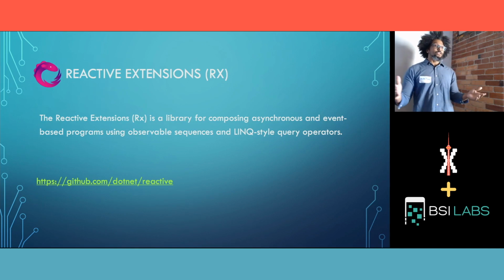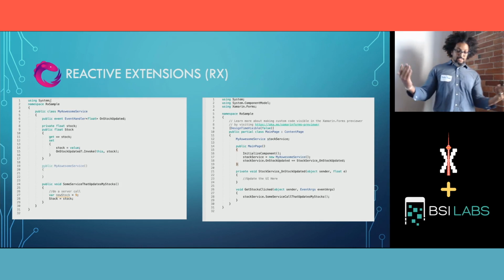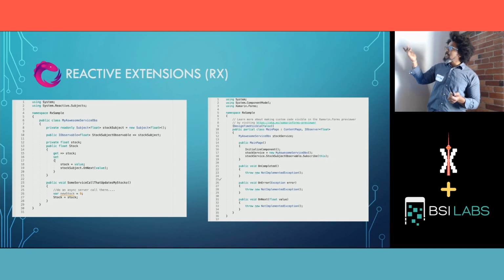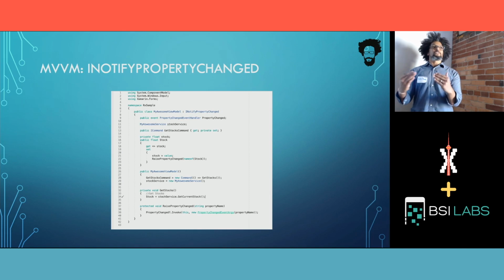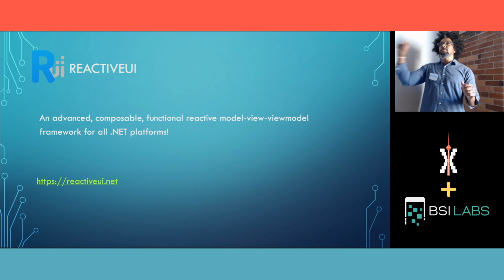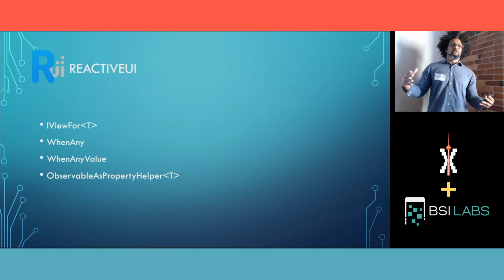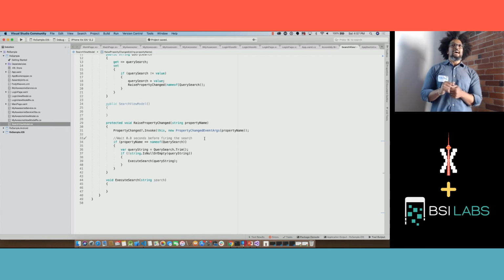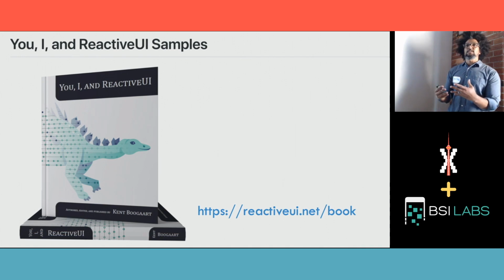XamarinSaturday: Xamarin.Forms + ReactiveUI = ❤️- Andres Pineda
Xamarin.Forms + ReactiveUI = ❤️- Andres Pineda
Reactive Programming is here to stay and we can see it by its adoption in many different programming languages. This is an introductory talk with the objective of showing how we can implement ReactiveUI in our Xamarin.Forms applications and with this make them more reactive.